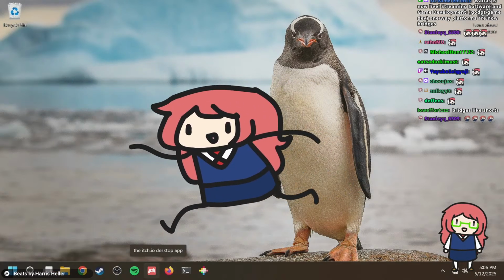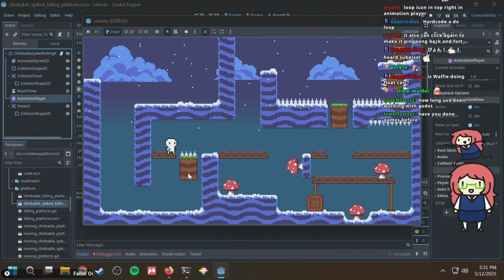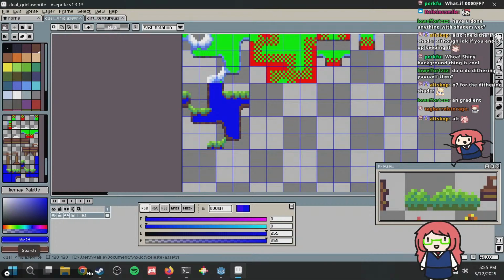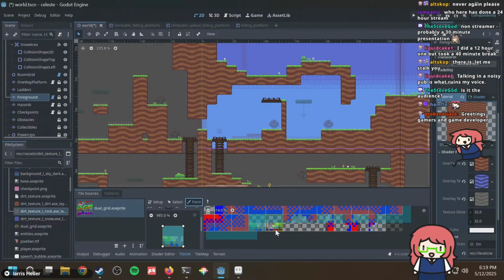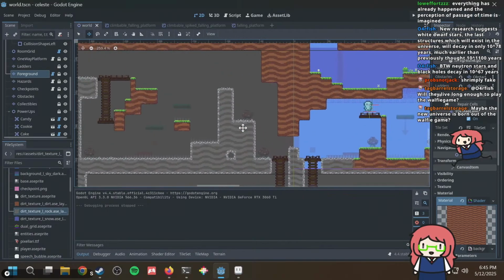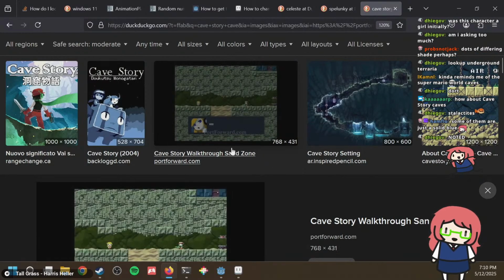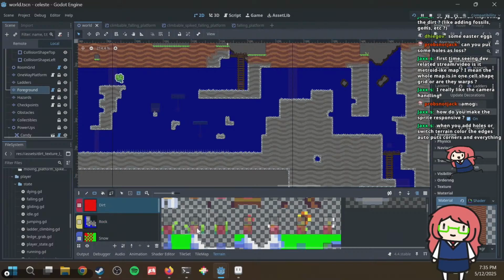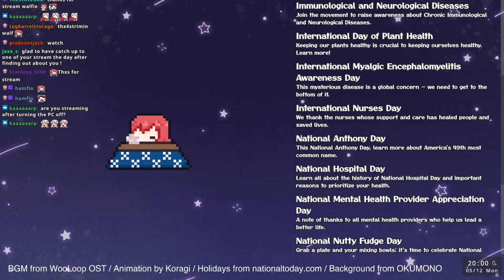(godot platformer game dev) one-way platforms are now bridges. adding cave biome